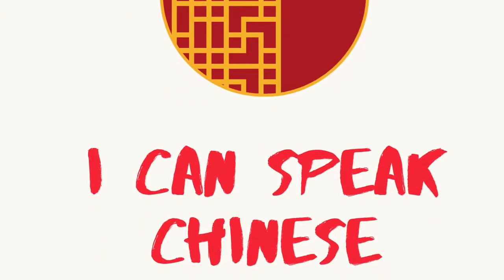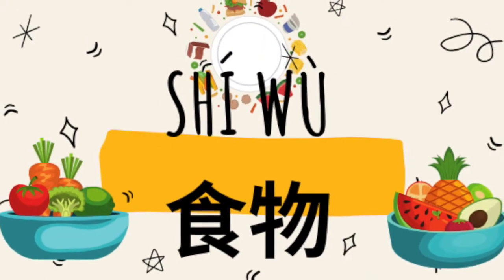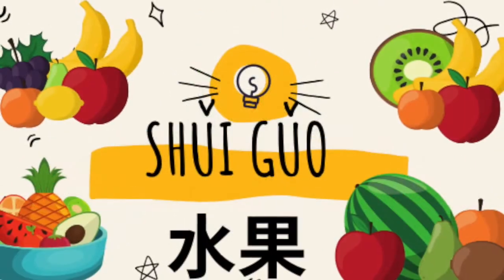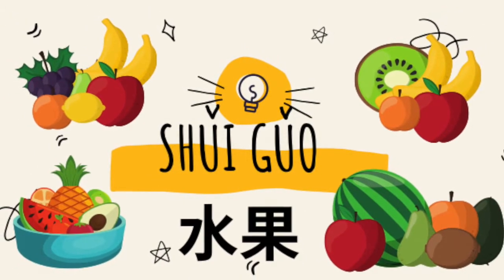Food: Fruits and Vegetables in Traditional Chinese: 食物：水果與蔬菜 繁體字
This tutorial covers Food: Fruits and Vegetables in Traditional Chinese. I will upload a tutorial covering the same but with Simplified Chinese. Be on the lookout for it!